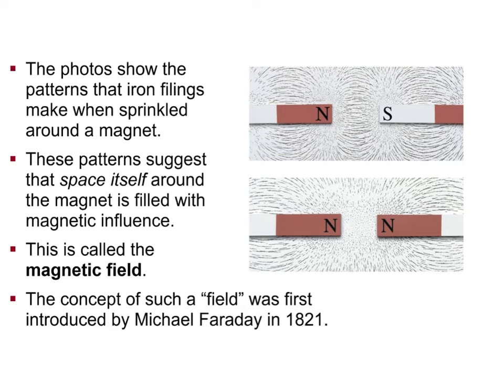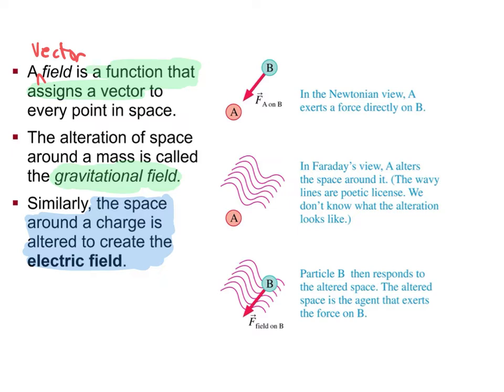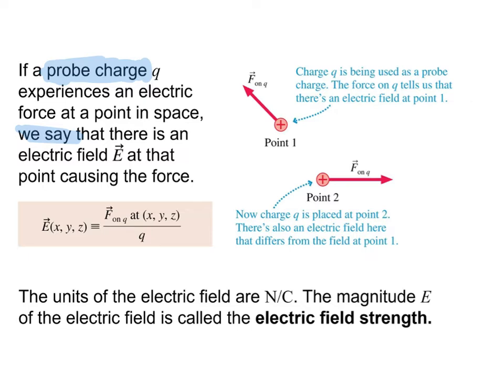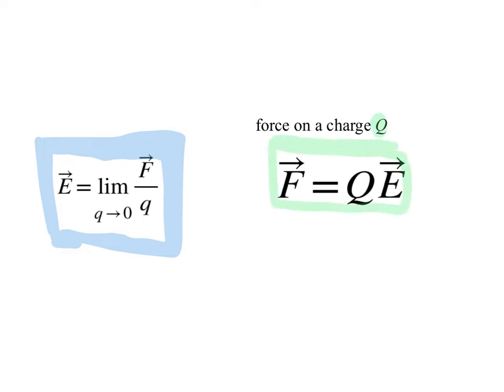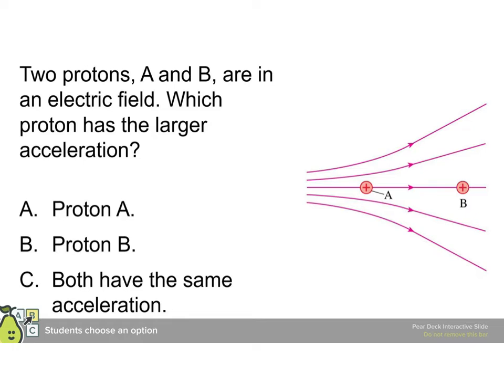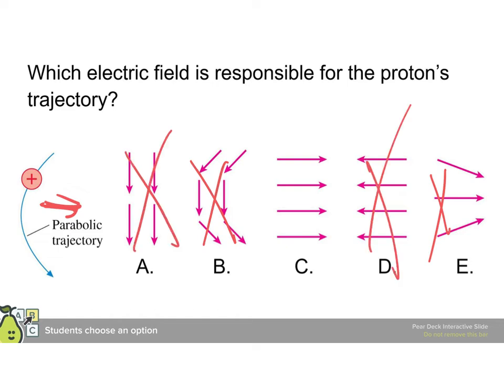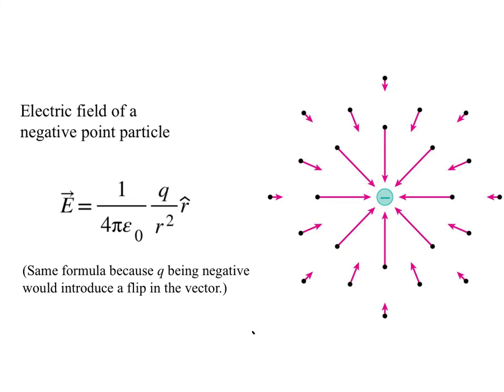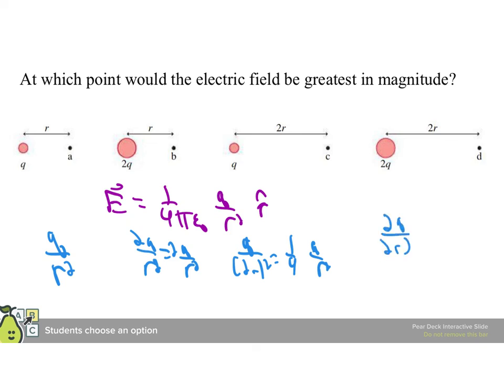APC N11B01 Electric field